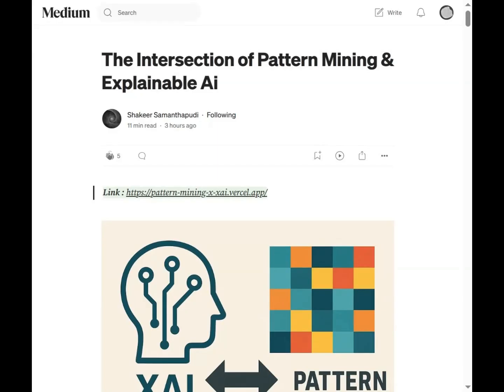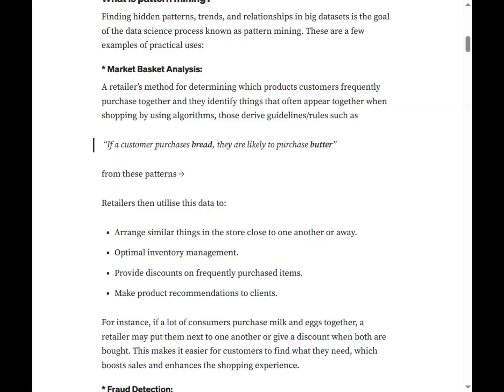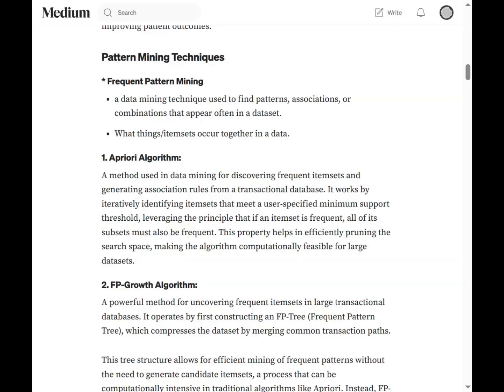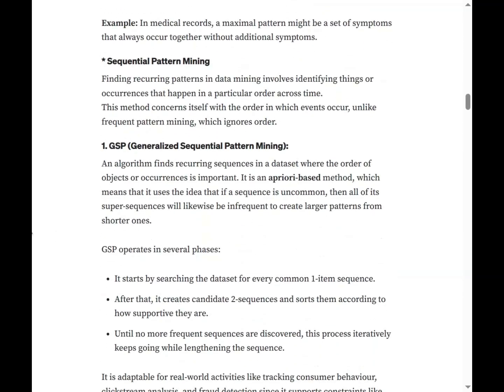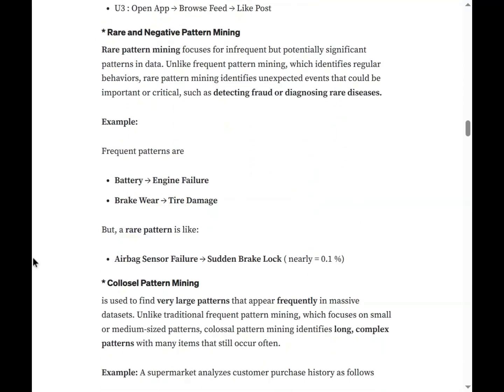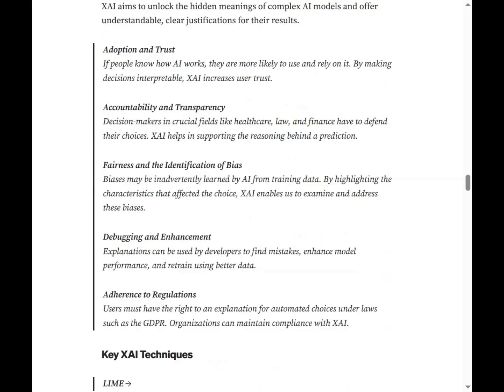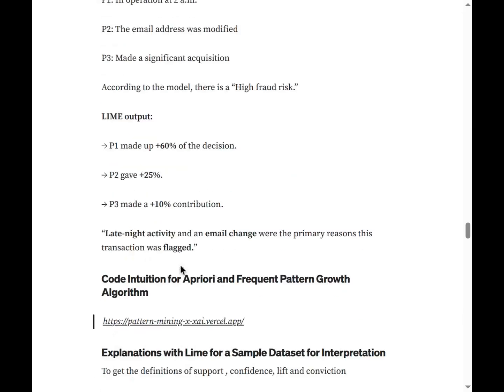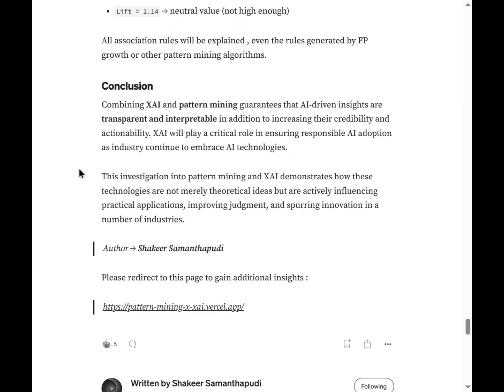Blog Explanation of Pattern Mining with Explainable Ai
🔍 Pattern Mining Meets Explainable AI (XAI) | Unlocking Hidden Insights in Data!

Welcome to our deep dive into Pattern Mining and Explainable AI (XAI) – two powerful data science techniques that, when combined, bring transparency and intelligence to fields like retail, healthcare, fraud detection, and more!

📌 In this video, we’ll cover:

✅ What is Pattern Mining?
✅ Apriori and FP-Growth Algorithms
✅ How Explainable AI (LIME, SHAP) makes models transparent
✅ Real-world Applications
✅ Why combining Pattern Mining with XAI is a game-changer!

🚀 Whether you're a data science student, ML enthusiast, or just curious about how machines learn and explain patterns, this video is for you.

💡 Don’t miss the examples, visuals, and clear breakdowns to help you understand how knowledge discovery and explainability work together!